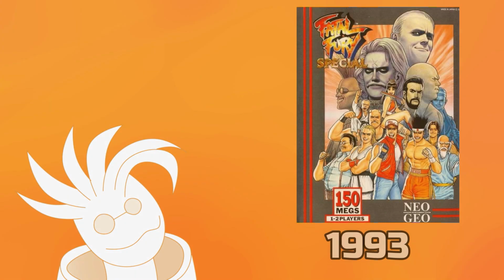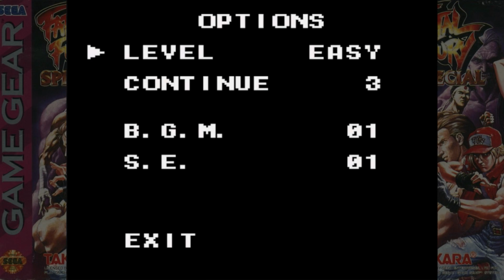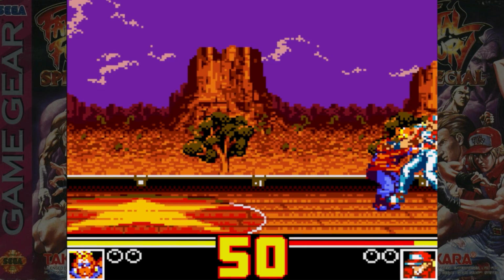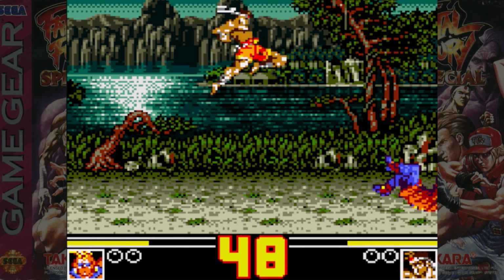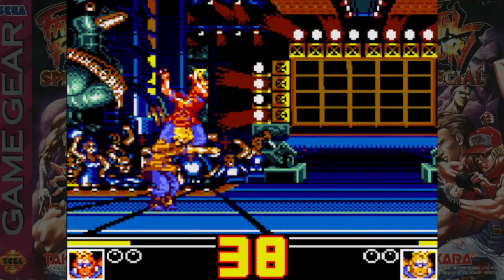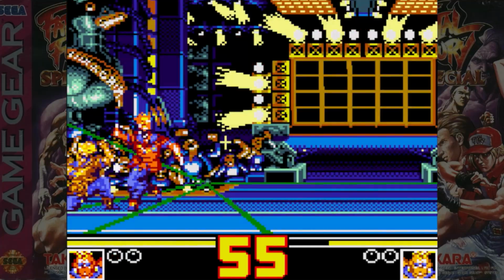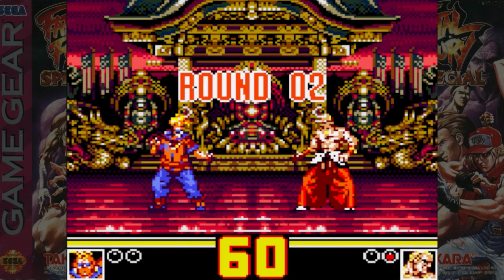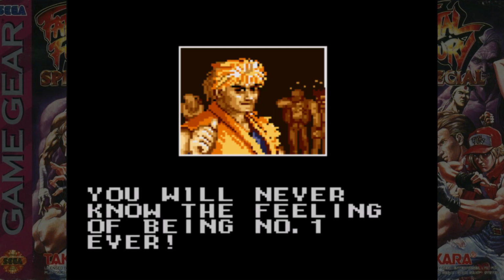Fatal Fury Special Game Gear Guide + Longplay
A no miss run and guide on Fatal Fury Special for the Sega Game Gear. While the video will help you get started, you can also check out the guide and move list I made on this game!

0:00 Intro
1:02 Controls
3:05 Game Start
6:29 Vs. Terry
7:40 Vs. Andy
9:35 Vs. Joe
11:32 Vs. Mai
14:40 Vs. Duck
16:14 Vs. Tung
18:17 Vs. Billy
20:30 Vs. Geese
22:47 Vs. Ryo
25:18 All Endings